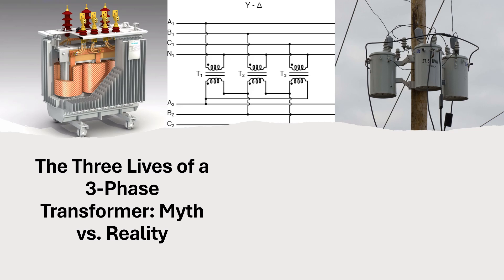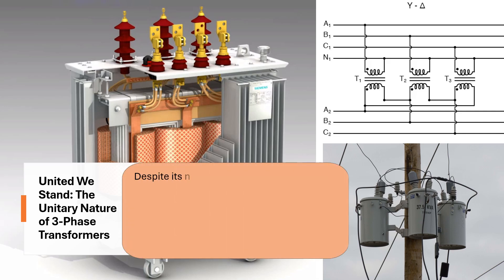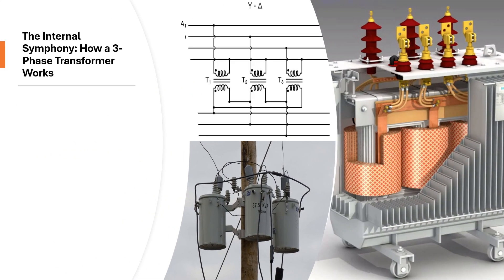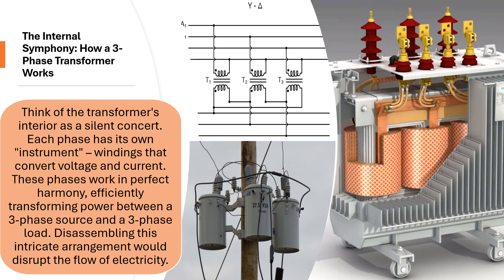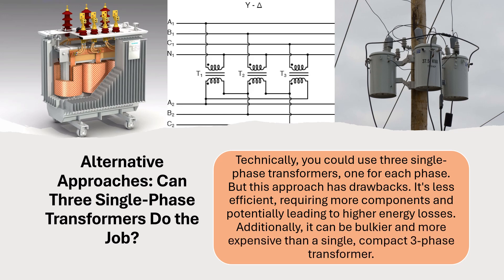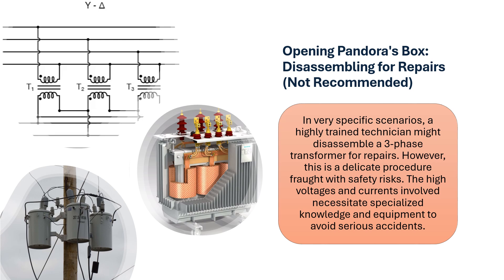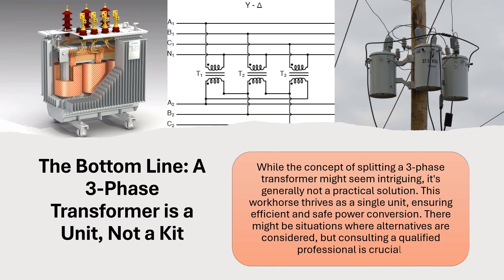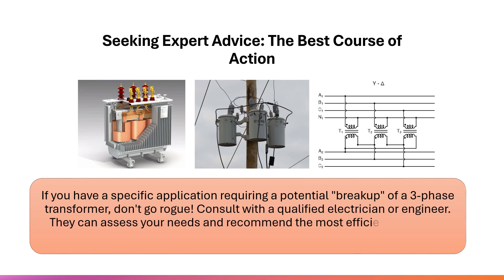The Three Lives of a 3-Phase Transformer: Myth vs. Reality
The workhorse of 3-phase power systems, the 3-phase transformer seems like a monolithic unit. But can you really break it down and use it in parts? Let's dive in and separate fact from fiction.
United We Stand: The Unitary Nature of 3-Phase Transformers
Despite its name, a 3-phase transformer isn't three transformers in one box. It's a single, complete unit with a core and windings designed to work together for all three phases. Imagine a well-oiled machine – each component plays a vital role, and taking it apart disrupts its functionality.
The Internal Symphony: How a 3-Phase Transformer Works
Think of the transformer's interior as a silent concert. Each phase has its own "instrument" – windings that convert voltage and current. These phases work in perfect harmony, efficiently transforming power between a 3-phase source and a 3-phase load. Disassembling this intricate arrangement would disrupt the flow of electricity.
Alternative Approaches: Can Three Single-Phase Transformers Do the Job?
Technically, you could use three single-phase transformers, one for each phase. But this approach has drawbacks. It's less efficient, requiring more components and potentially leading to higher energy losses. Additionally, it can be bulkier and more expensive than a single, compact 3-phase transformer.
Opening Pandora's Box: Disassembling for Repairs (Not Recommended)
In very specific scenarios, a highly trained technician might disassemble a 3-phase transformer for repairs. However, this is a delicate procedure fraught with safety risks. The high voltages and currents involved necessitate specialized knowledge and equipment to avoid serious accidents.
The Bottom Line: A 3-Phase Transformer is a Unit, Not a Kit
While the concept of splitting a 3-phase transformer might seem intriguing, it's generally not a practical solution. This workhorse thrives as a single unit, ensuring efficient and safe power conversion. There might be situations where alternatives are considered, but consulting a qualified professional is crucial.
Seeking Expert Advice: The Best Course of Action
If you have a specific application requiring a potential "breakup" of a 3-phase transformer, don't go rogue! Consult with a qualified electrician or engineer. They can assess your needs and recommend the most efficient, safe, and cost-effective solution for your unique situation.